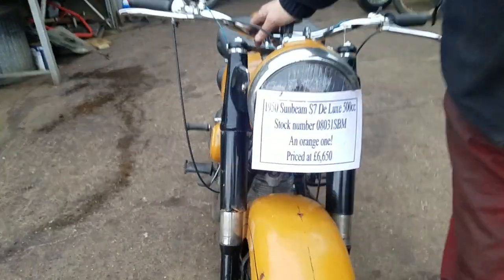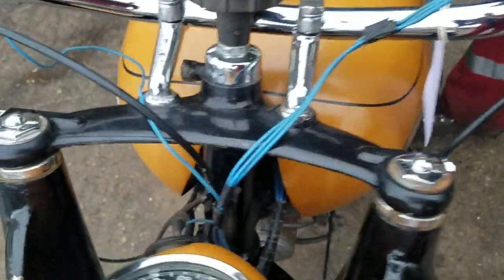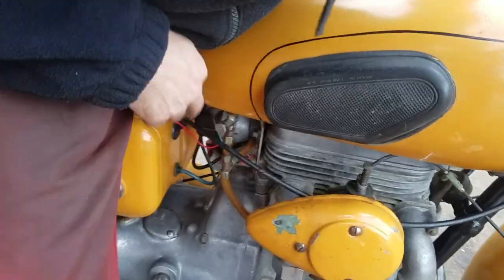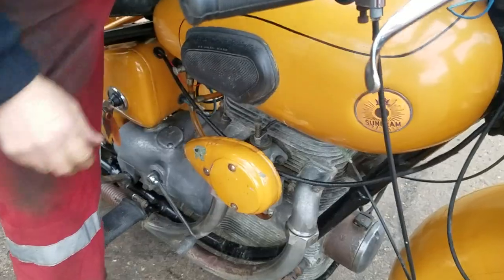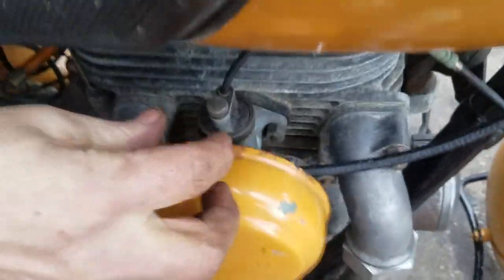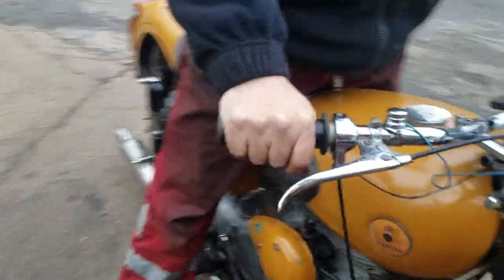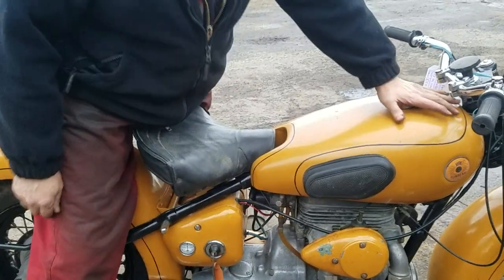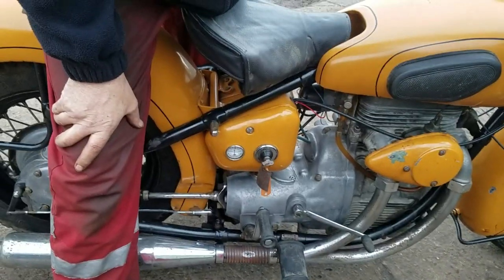1950 Sunbeam S7 De Luxe 500cc at Andy Tiernans